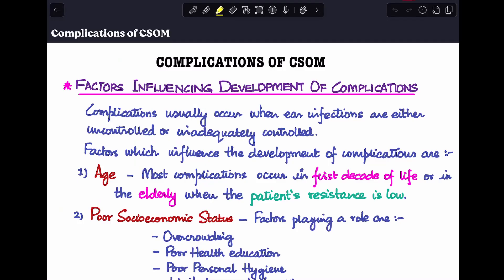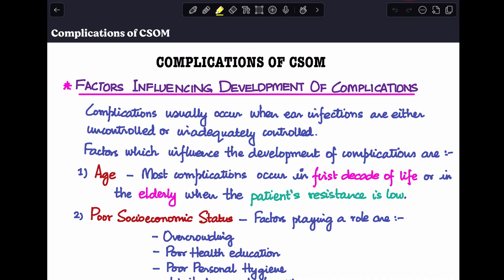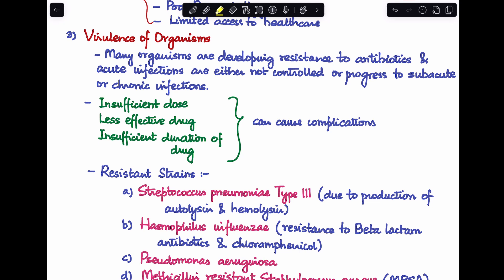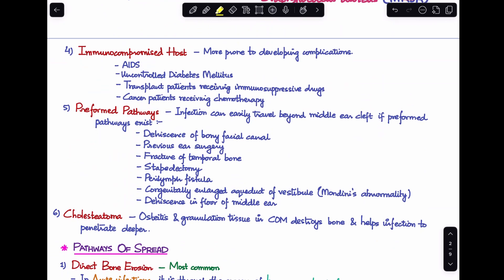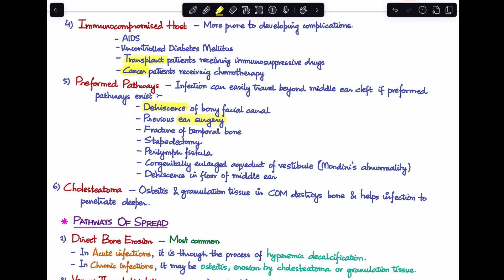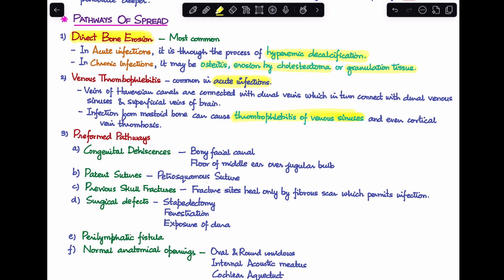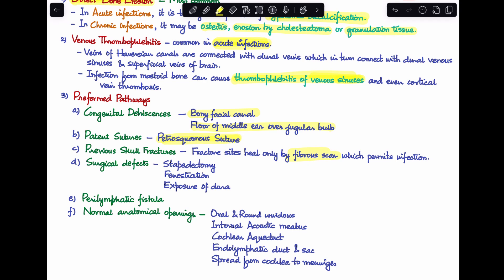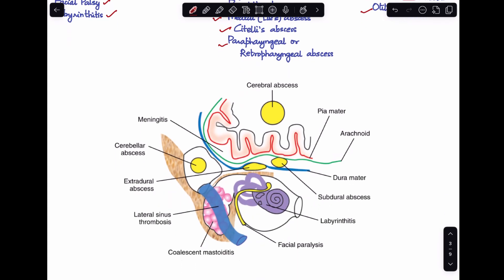Complications of Chronic Suppurative Otitis Media (CSOM) | Part 1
In this video, we’ll learn about Complications of Chronic Suppurative Otitis Media. This is perfect for medical students and ENT residents.

We will learn about factors influencing development of complications, pathways of spread and classification of Complications of Chronic Suppurative Otitis Media (CSOM).

1.
2.

🔍📚 What you'll learn:

- Factors influencing development of complications of CSOM
- Pathways of Spread
- Classification of Complications of CSOM

Chapters:

0:00 Start
0:54 Factors influencing development of complications
5:55 Pathways of Spread
8:45 Classification of Complications of CSOM